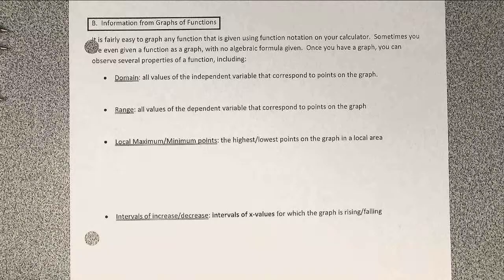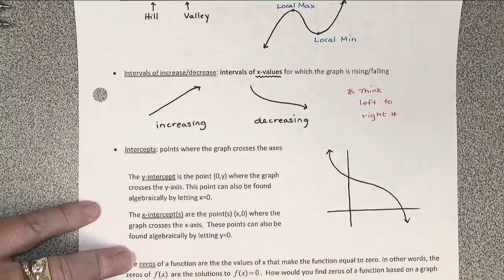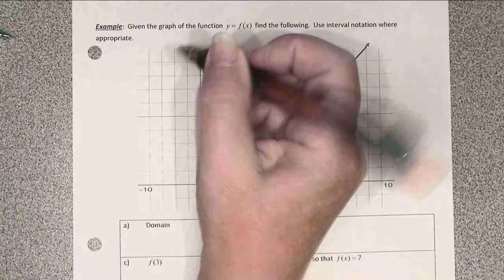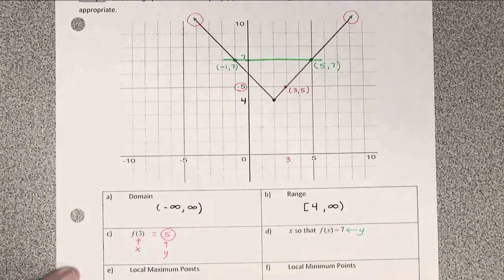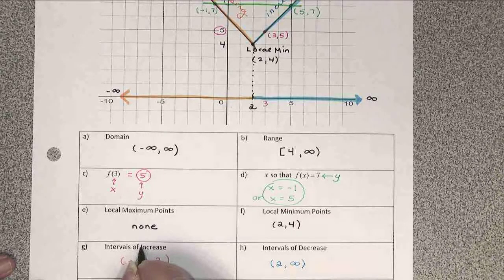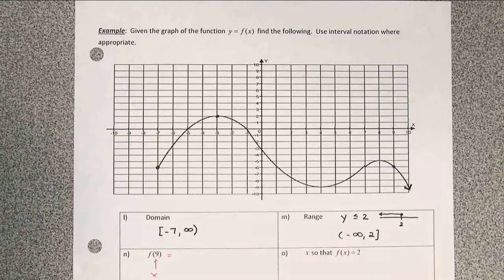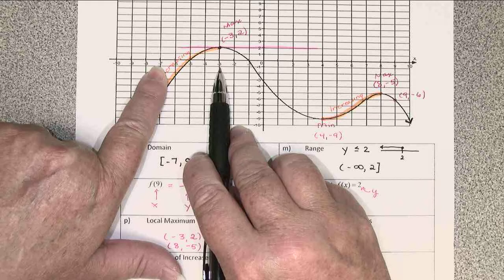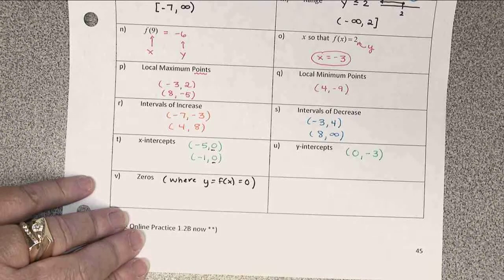MAT 139 1 2B F19